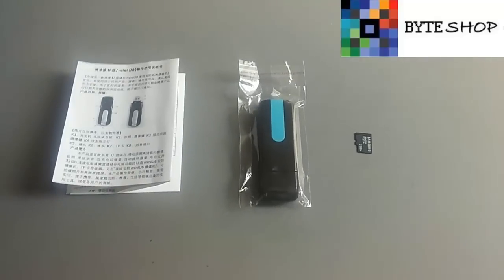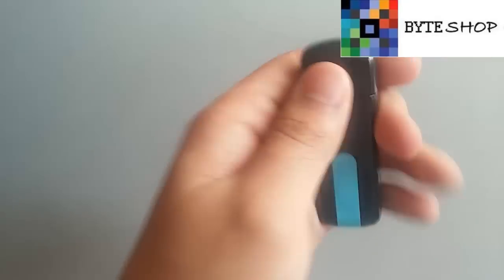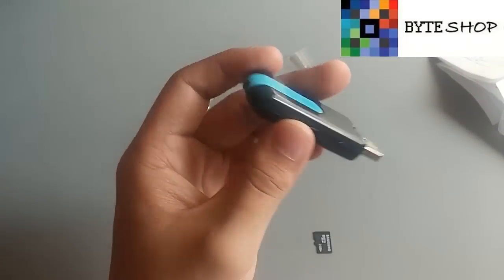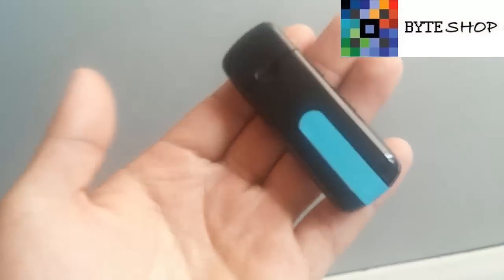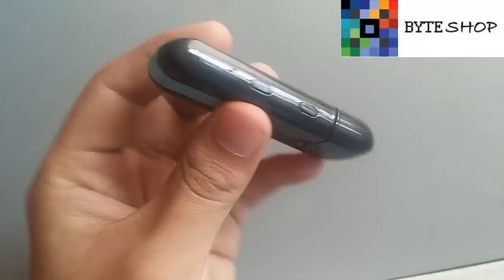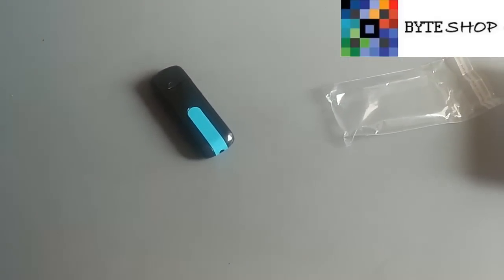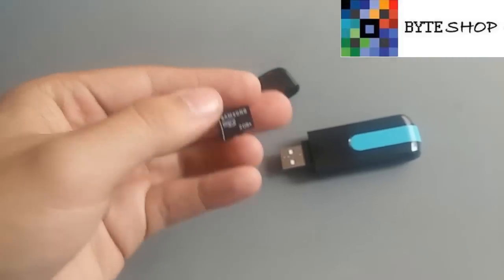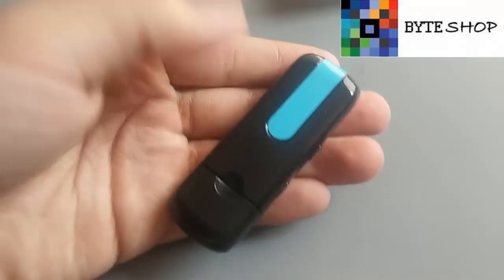Camara Espia Spy Usb Detector De Movimiento Inalambrica Hd Sony Cctv Byteshop.com.mx